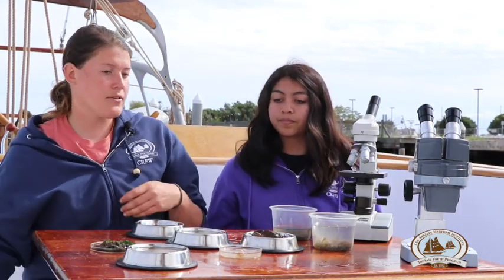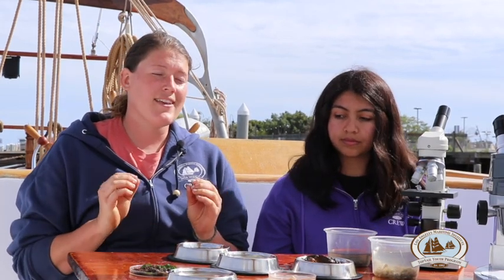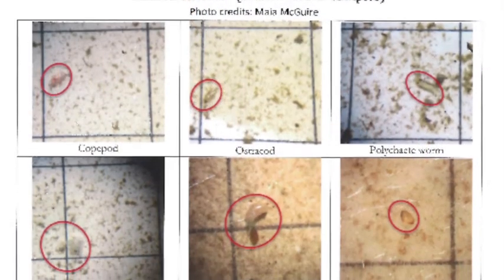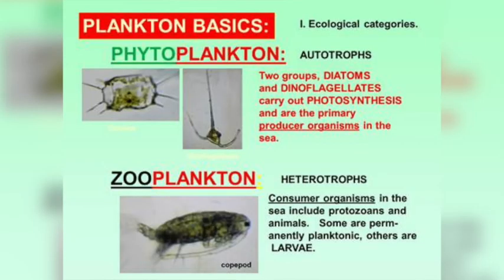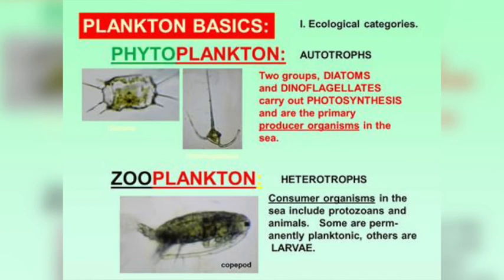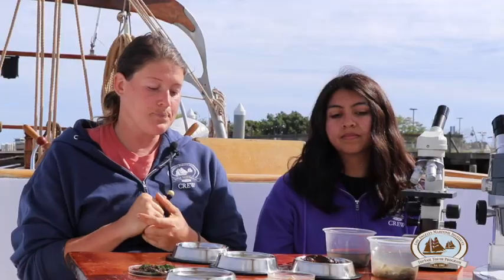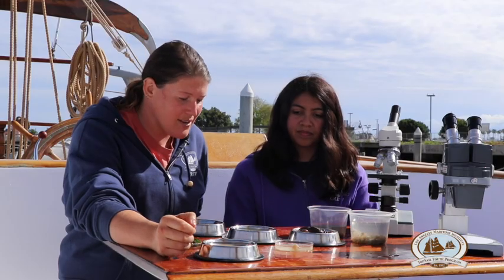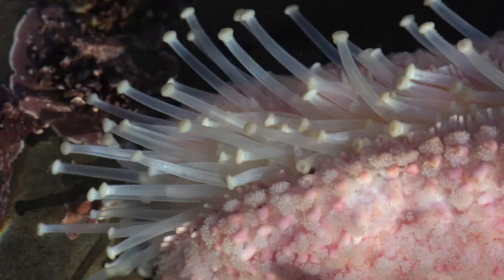Marine Bio 2